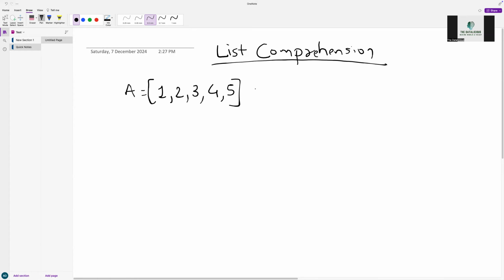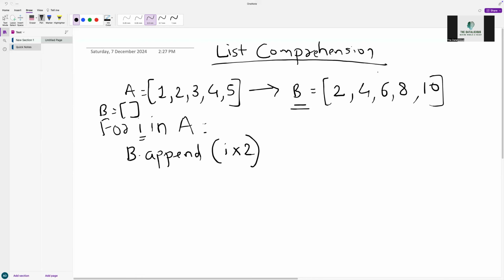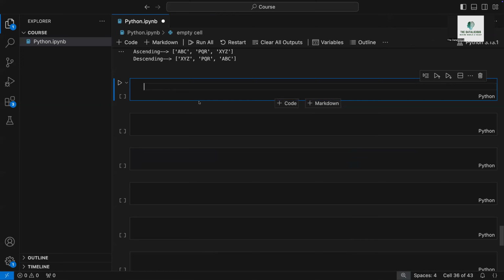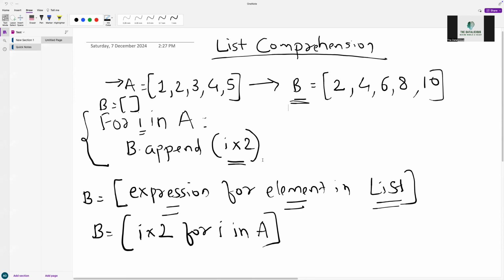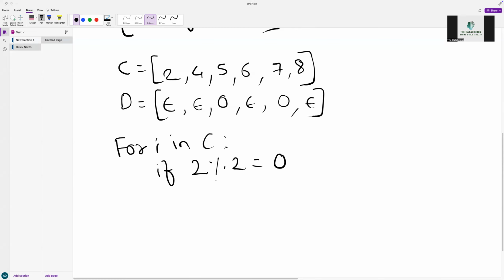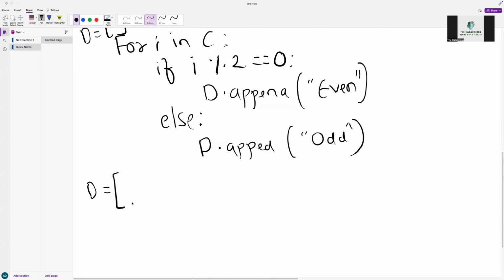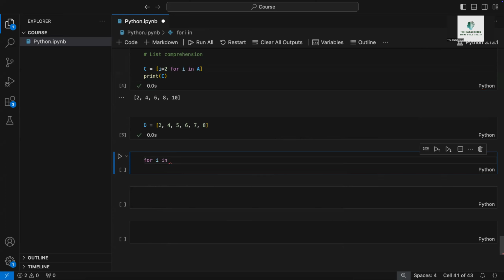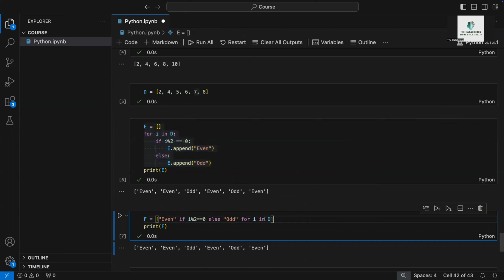List Comprehension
⚡ Master Python List Comprehension in Minutes!
Learn how to write cleaner, faster code by generating lists using concise, powerful expressions—all in one tutorial.